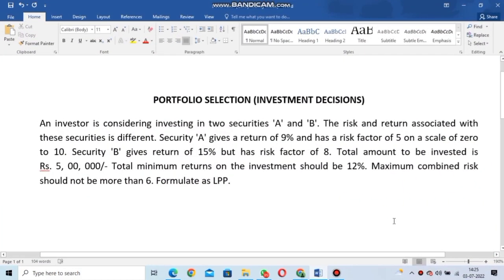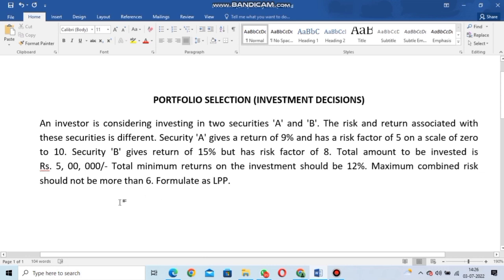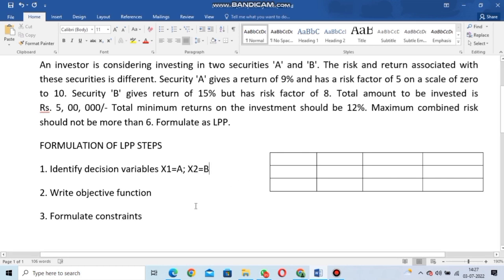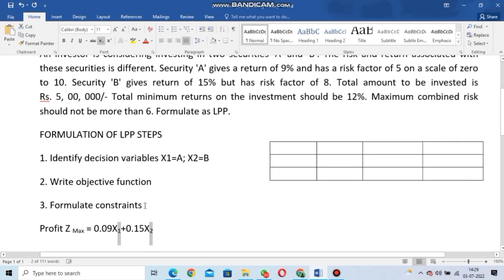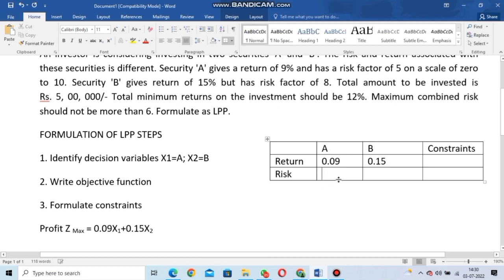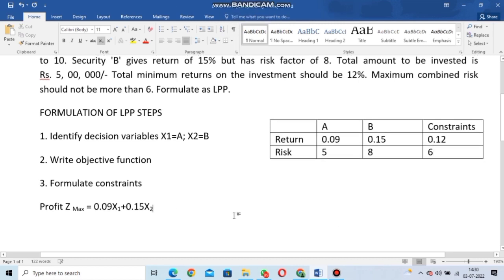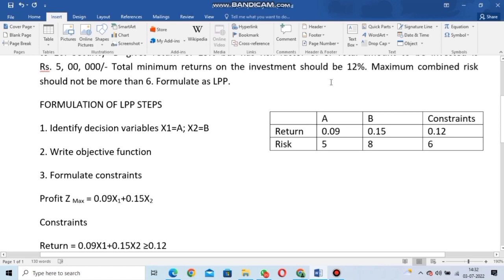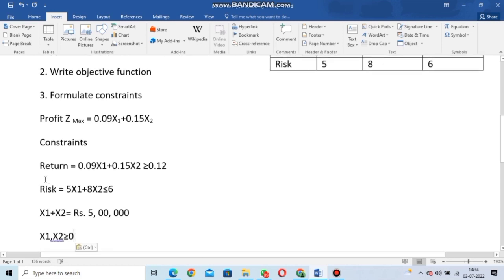Linear Programming Problem (LPP) Formulation-Investment decision Model-Operation Research for All